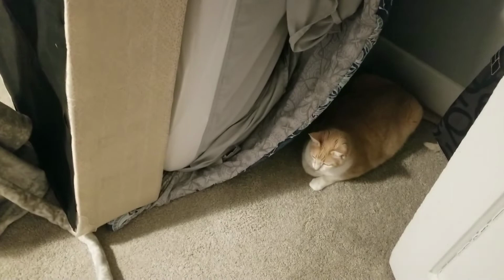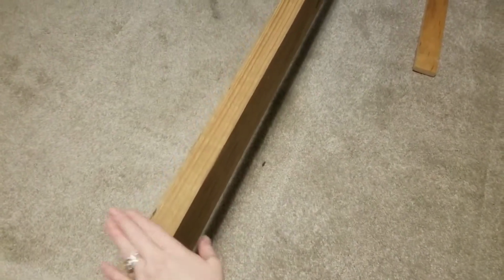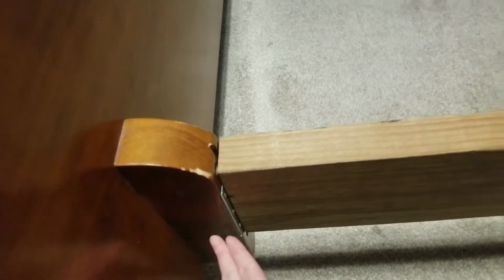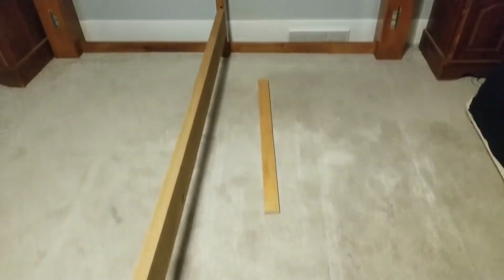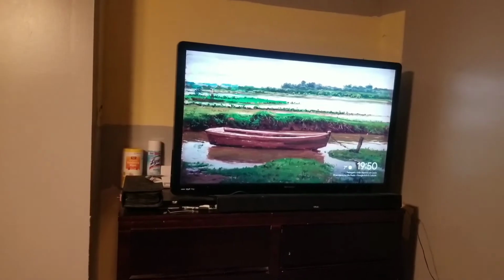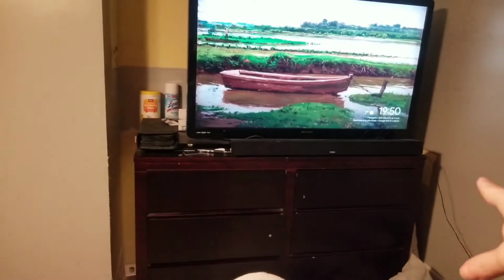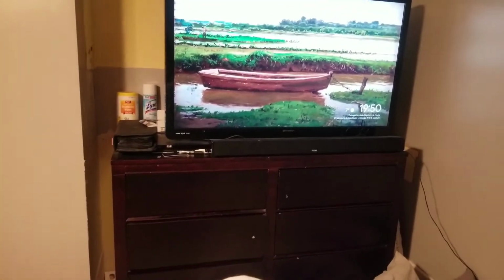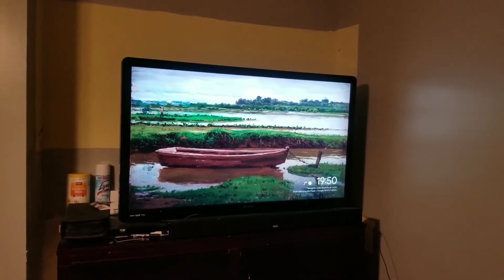Fixing our bedframe and replacing shower heads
Fixing our bedframe, making dinner and changing some shower heads 😊